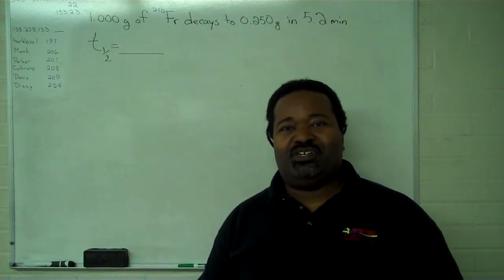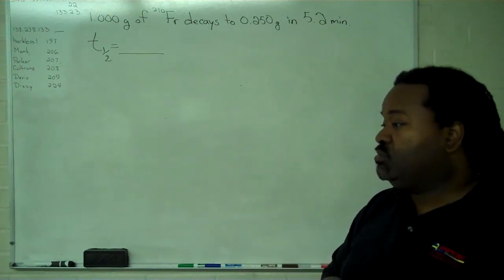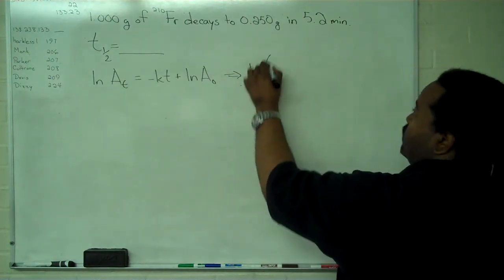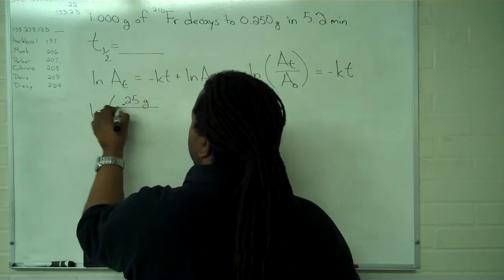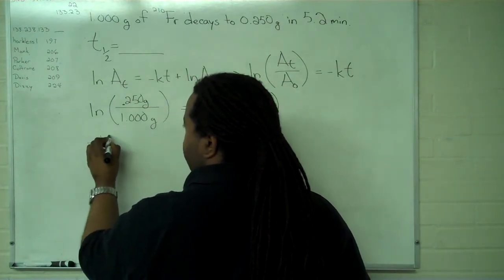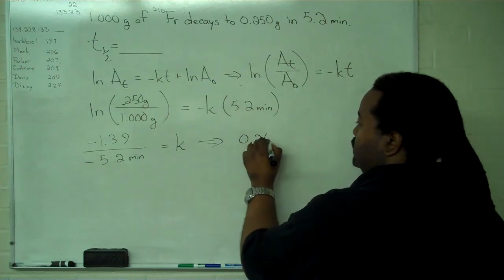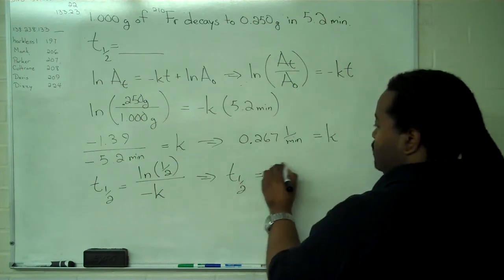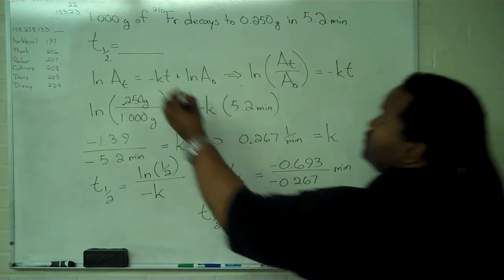Nuclear Decay 3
How to use the first-order rate equation to understand nuclear decay processes.